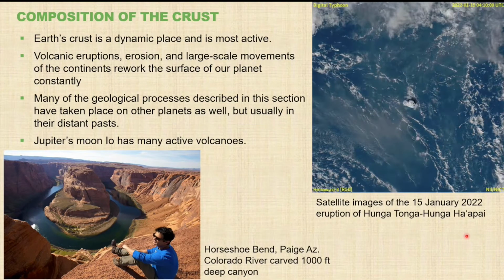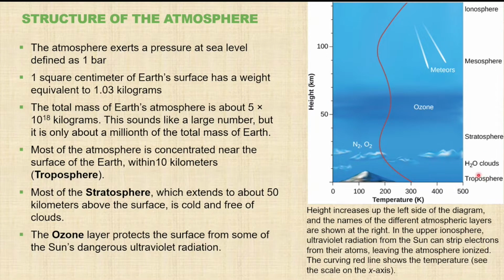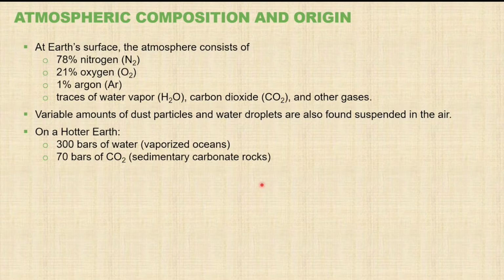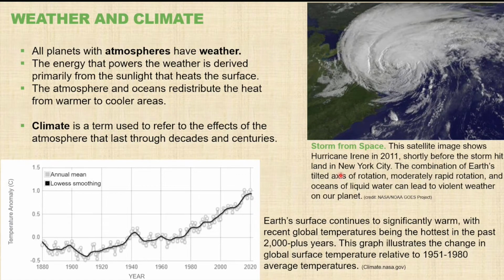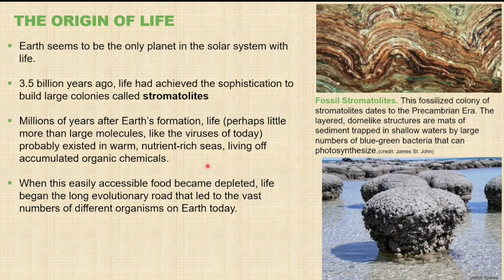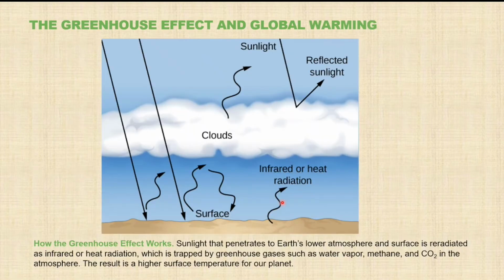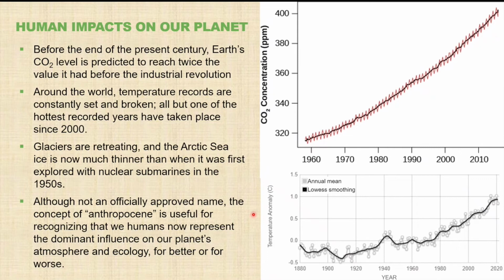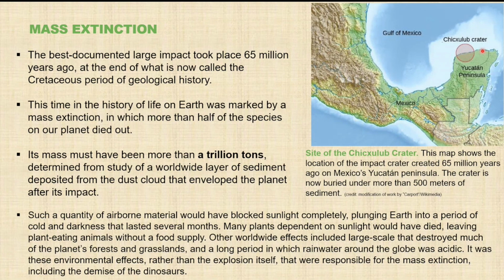Astronomy 1 | Earth as a Planet | Openstax Astronomy | Lecture 2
Lecture on the Earth as a planet | based on Openstax Astronomy, Chapter 8